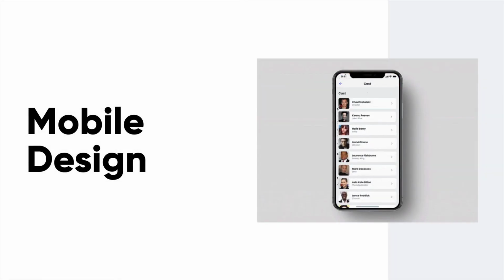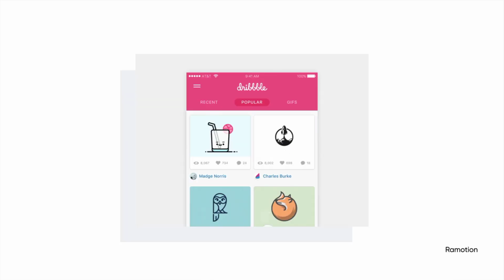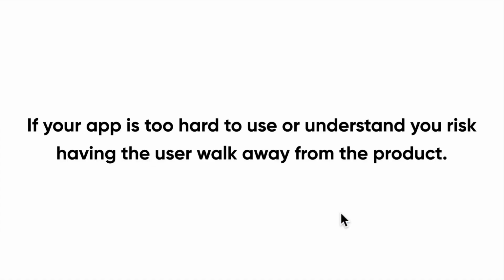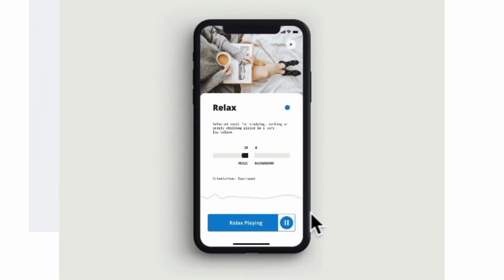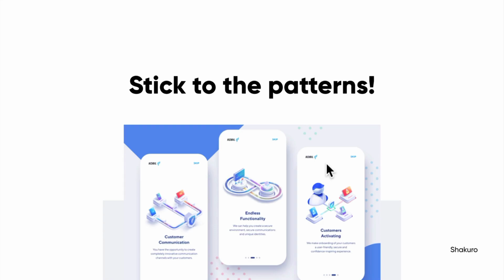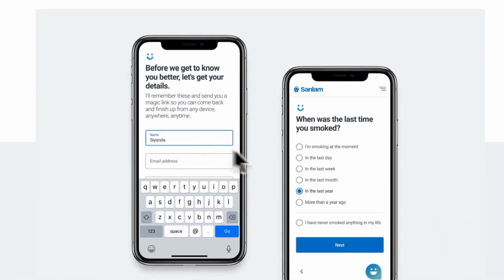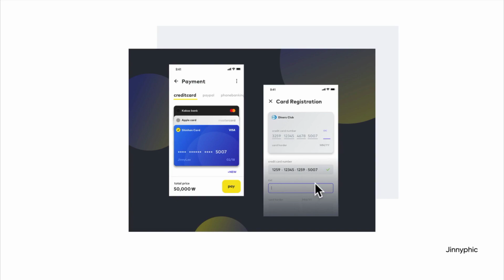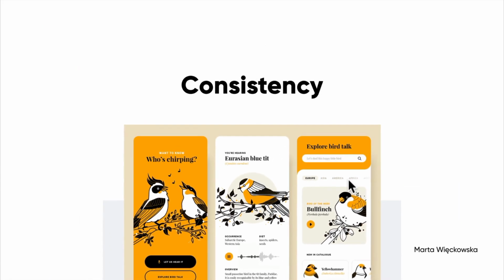Mobile Design Best Practices Part-1 | Figma Course for UI/UX Beginners